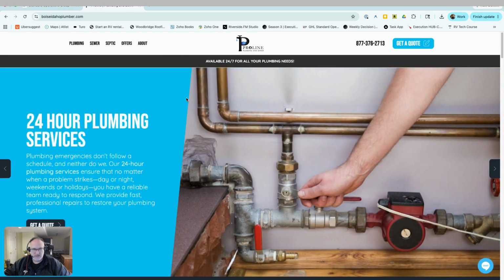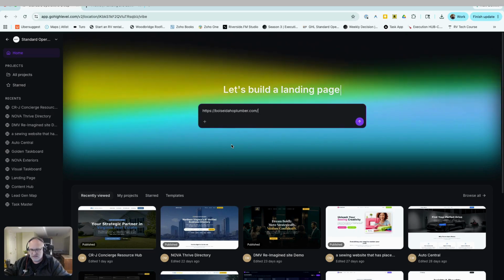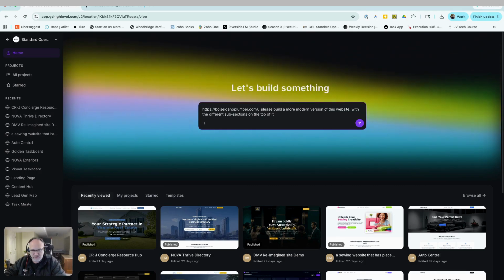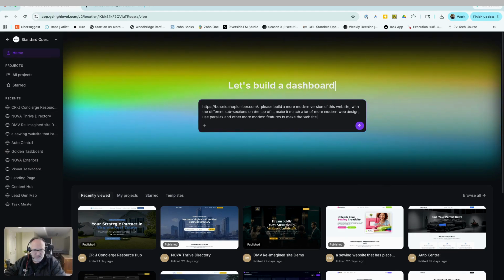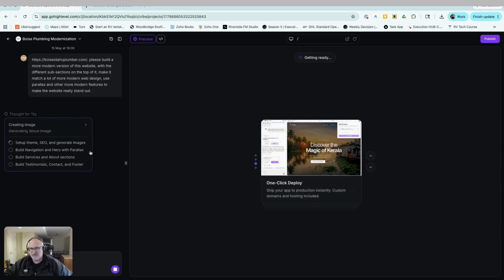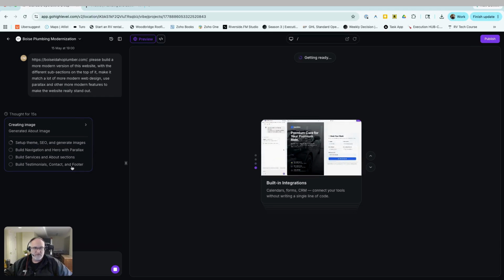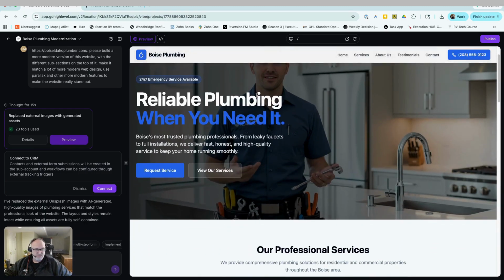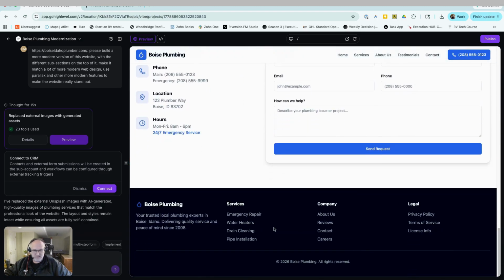Build Beautiful Websites in Minutes!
Here's what we can do for anyone who wants a brand new website, FAST and absolutely stunningly beautiful!